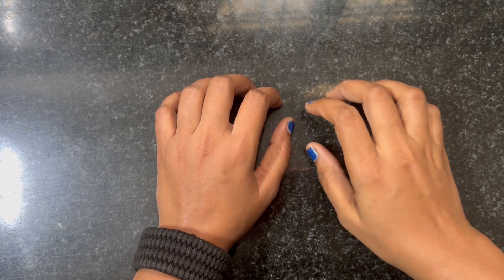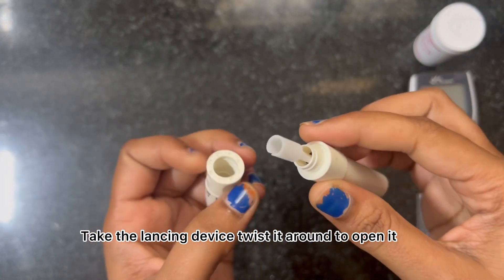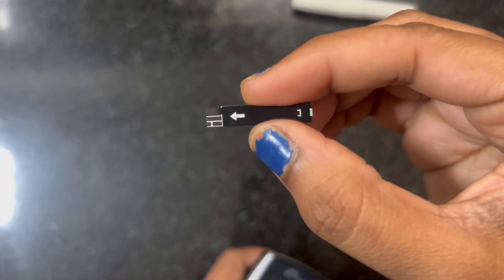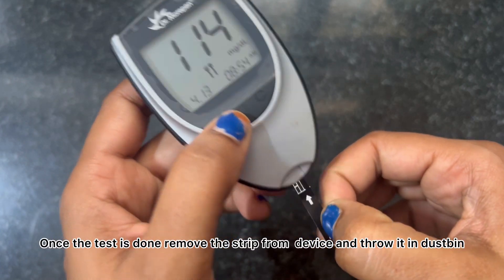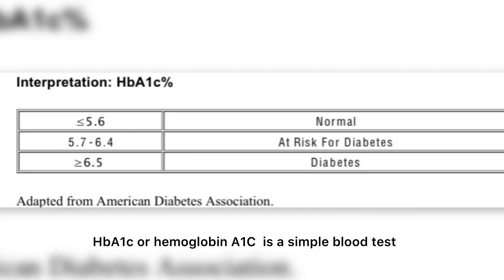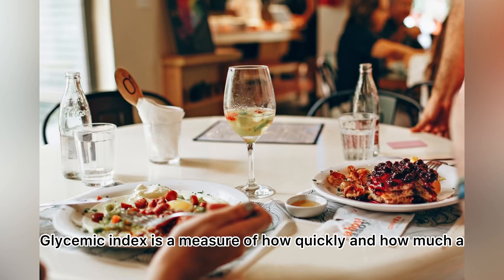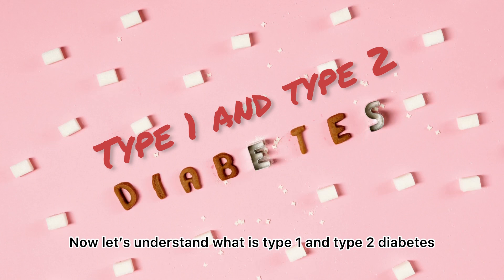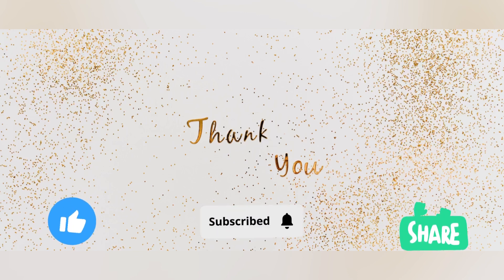"Managing Diabetes: Tips for a Healthier Life"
Musician: @iksonmusic